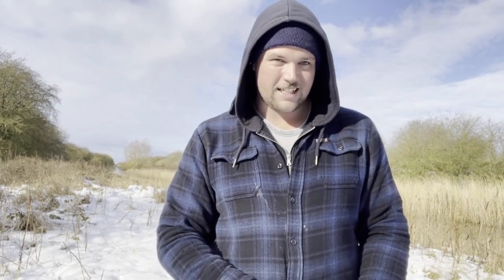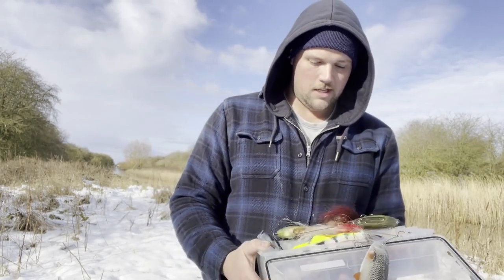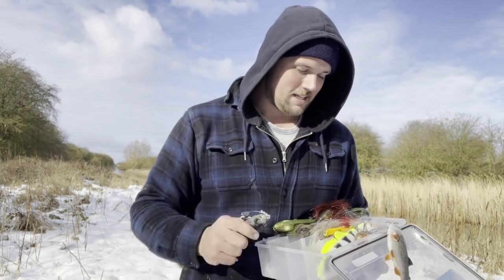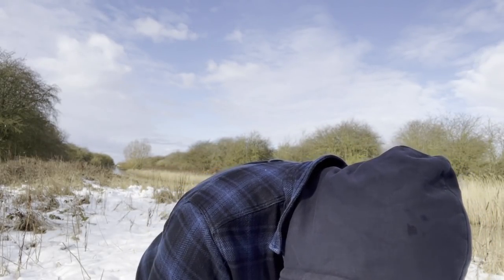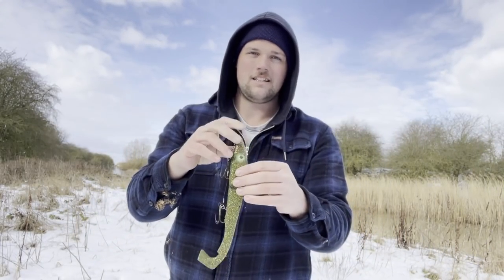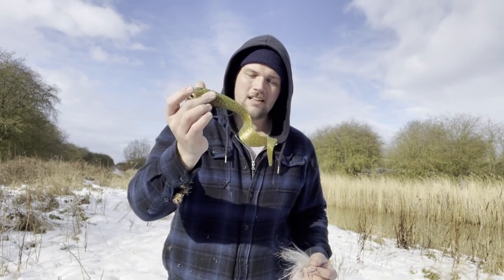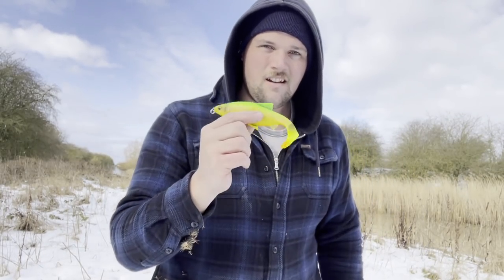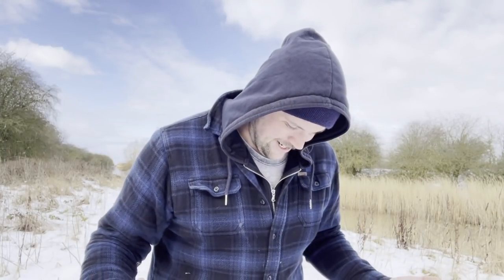How to Catch Pike on Lures in Coloured Water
I've been asked by quite a few people to make a video about lure fishing for pike in coloured water so here it is!
EQUIPMENT USED -
LURE -DB FISHING DIAMOND SHAD 24CM
ROD - SAVAGE GEAR SWIMBAIT ROD 7'11 170GRAM CASTING WEIGHT
REEL - OKUMA CITRIX 364
BRAID - SAVAGE GEAR SILENCER 80LBS
LEADER - SAVAGE GEAR REGENERATOR